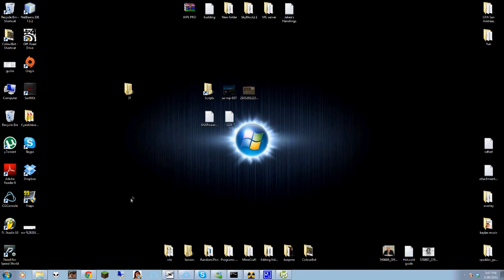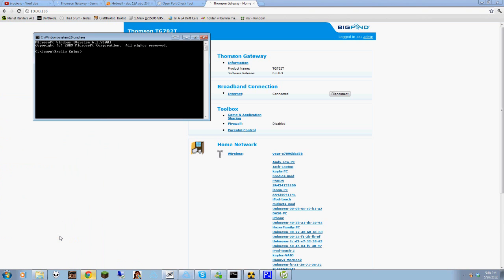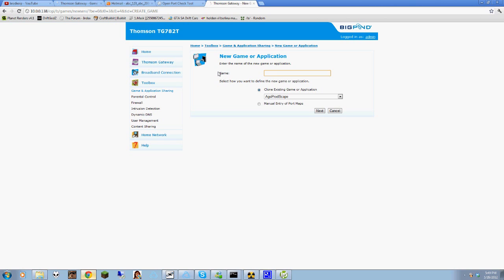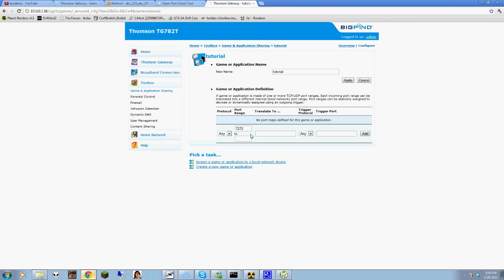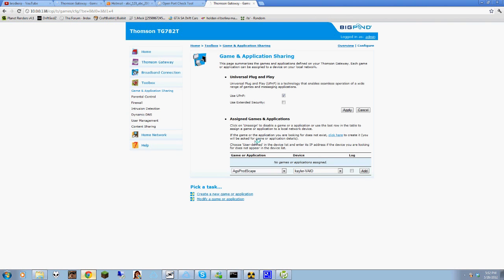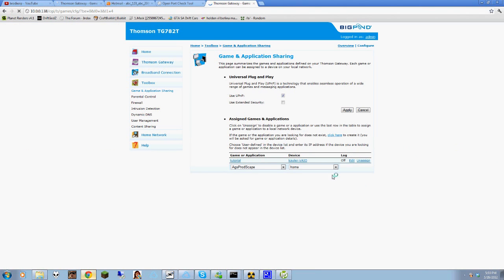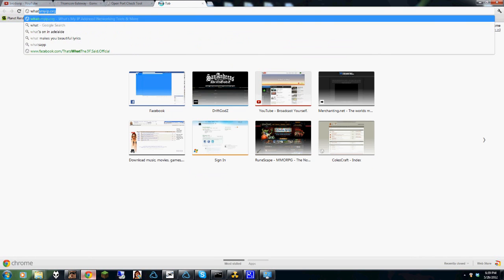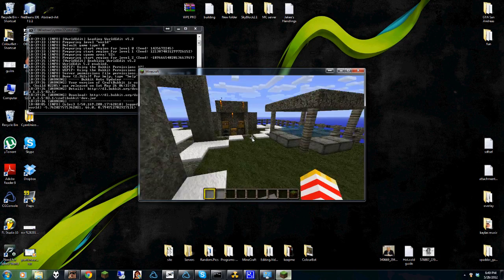How to Portforward a Thomson router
Hi im Brodie other wise know as Coles, this is a tutorial on how to port-forward a Thompson router